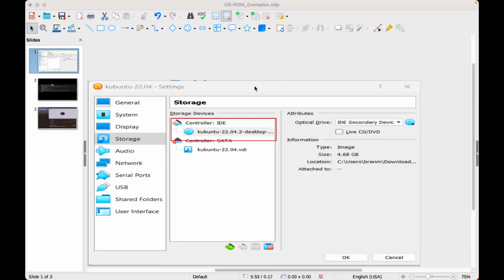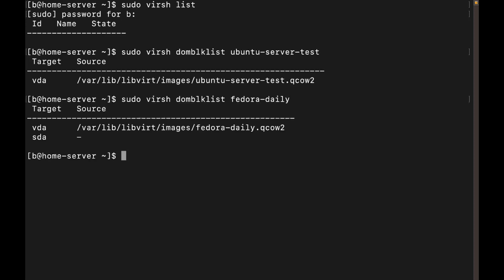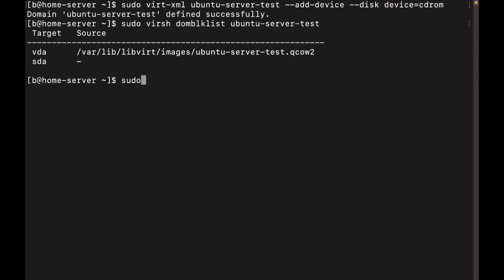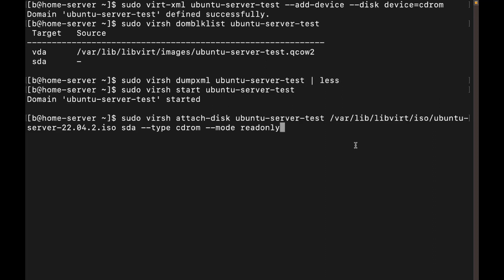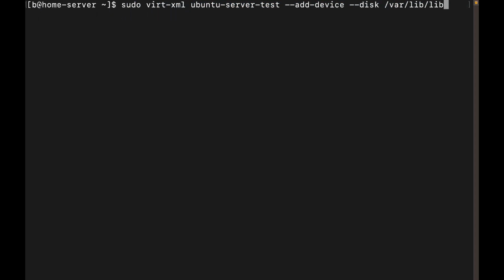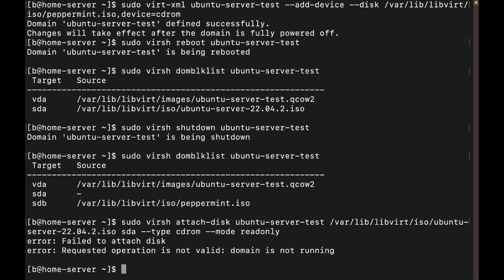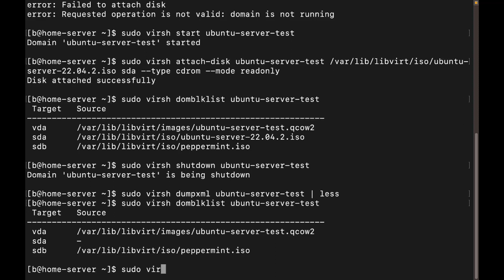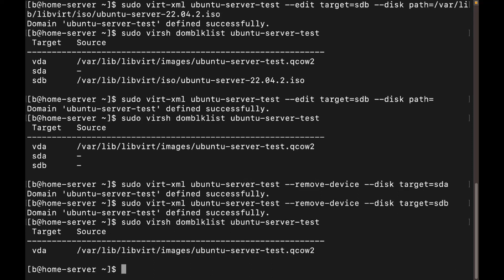Adding and Removing CD ROMs and ISO Images in Linux Virtualization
I will discuss adding/removing CD ROM drives and ISO Images in Linux Virtualization.